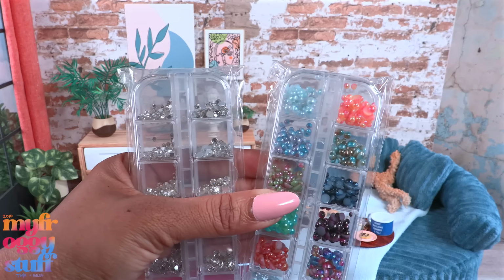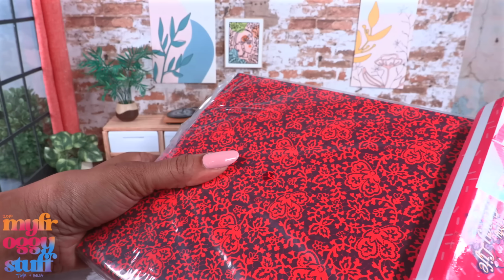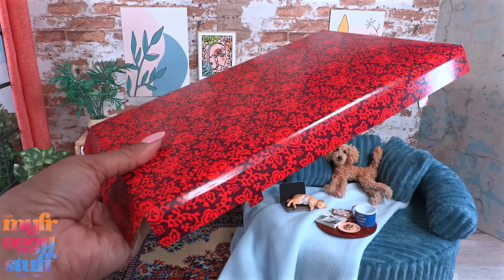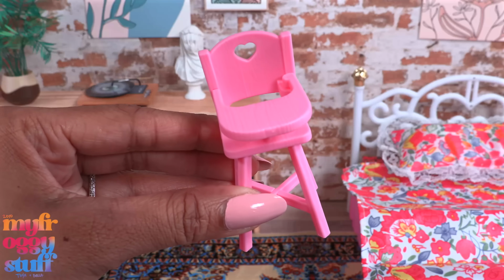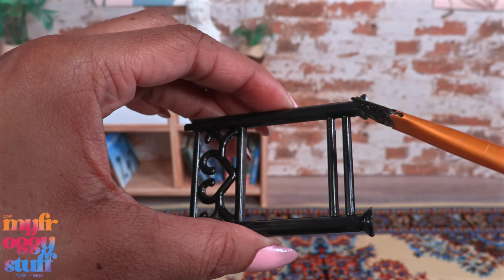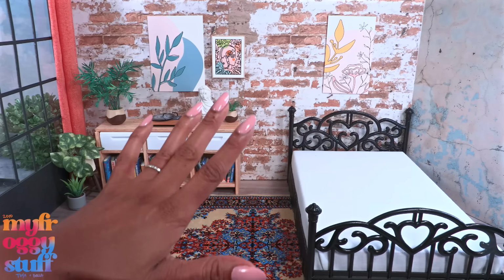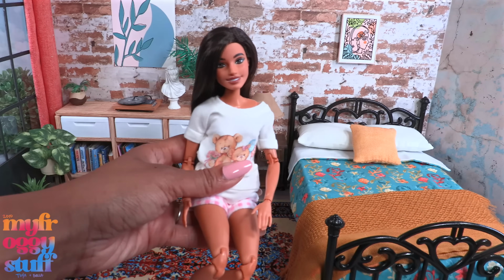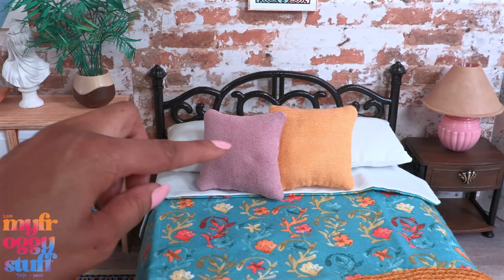Doll Furniture Makeover : Repaint Budget Friendly Play Sets For Barbie : Bedroom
I got curious… so… I bought a “My Fancy Life” Bedroom Play Set and today we are going to check it out. What is the quality? Cost? Availability? And how does it look with Barbie Dolls? Join us as we find out and give it a little makeover in an ALL NEW video on YouTube at MyFroggyStuff.